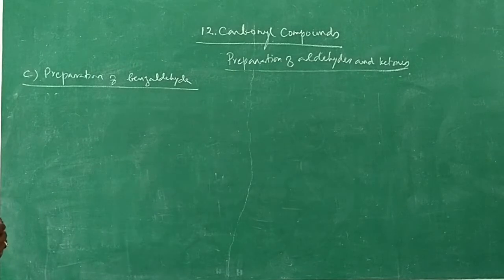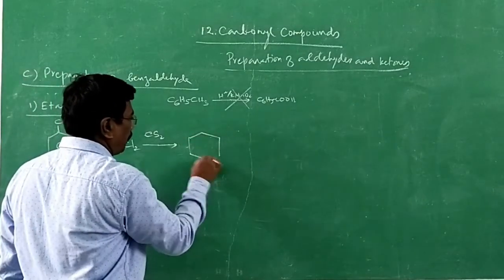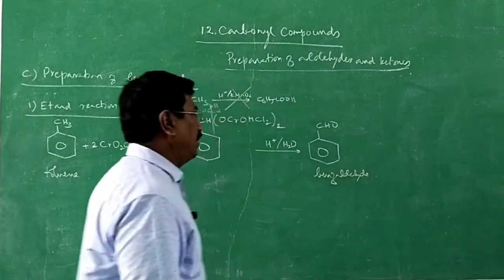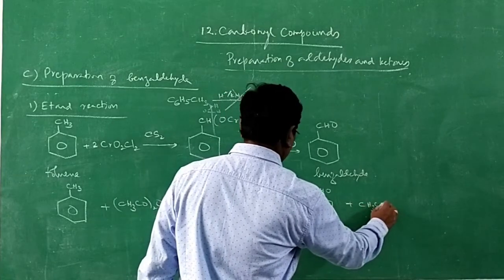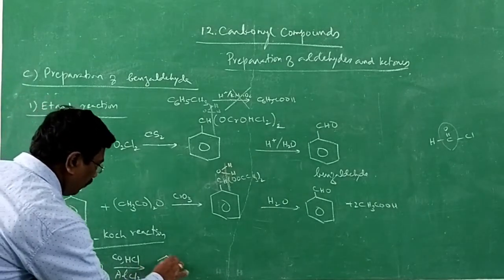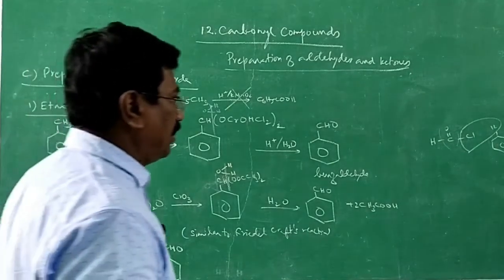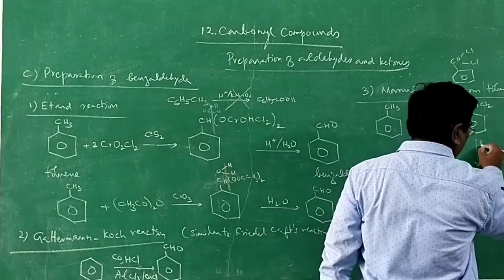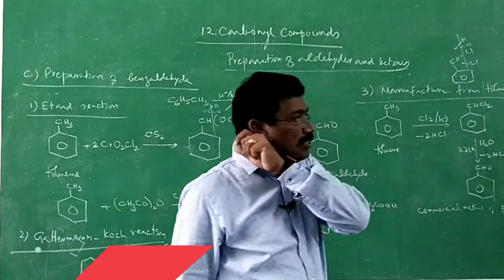+2 Chemistry - Crabonyl Compounds - preparation of aldehydes and ketones - Part3